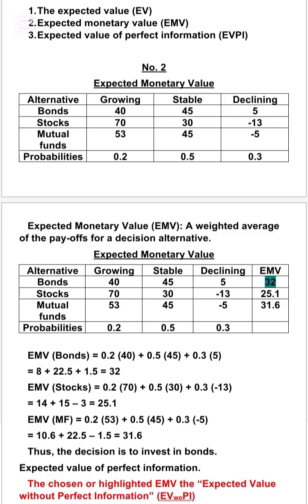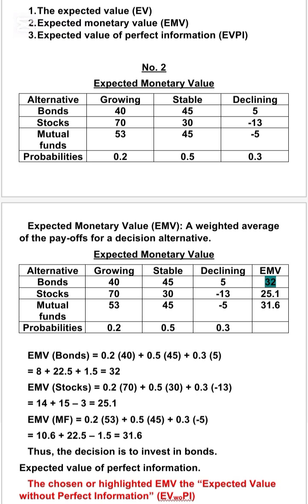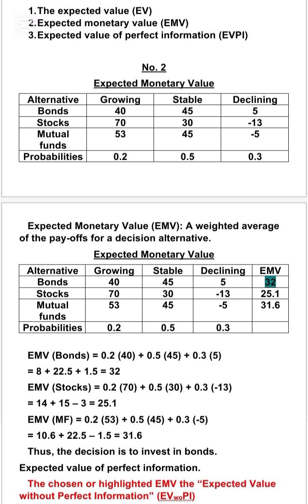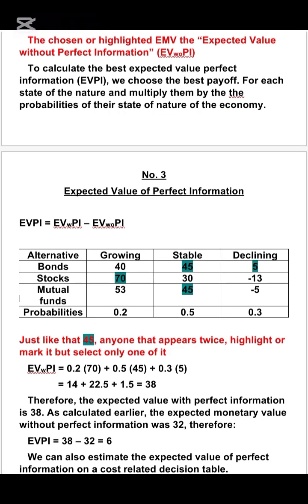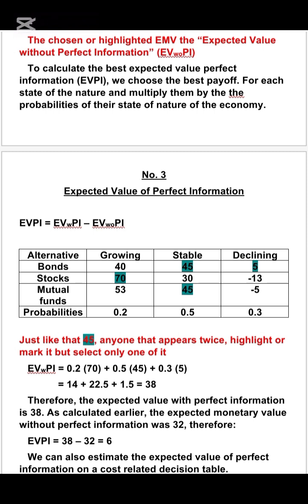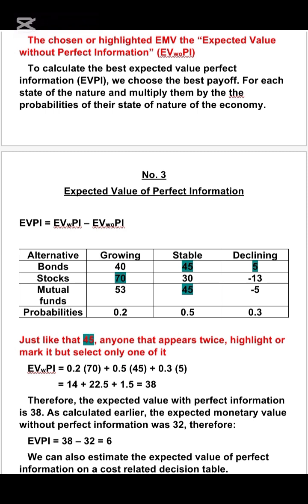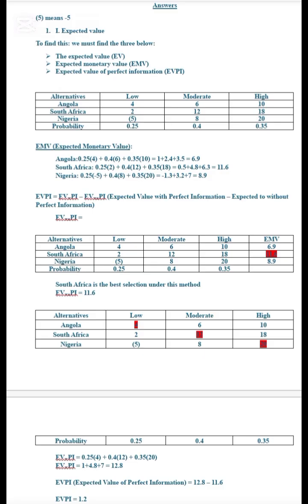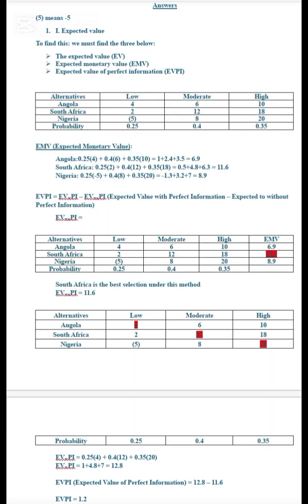iamyusuf expected value teaching